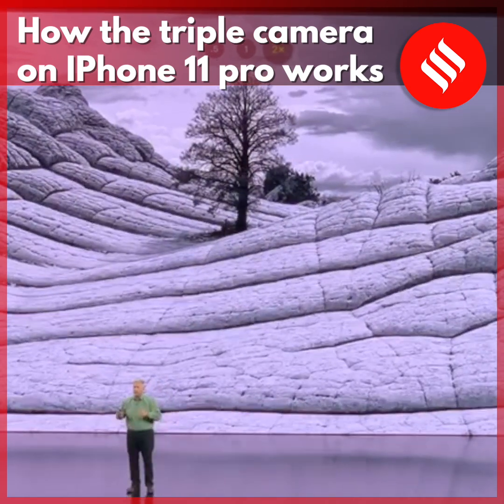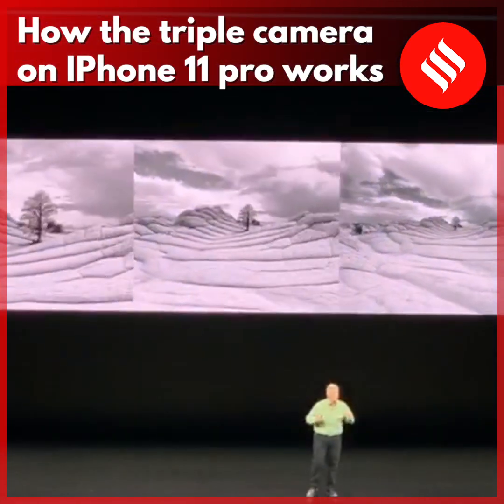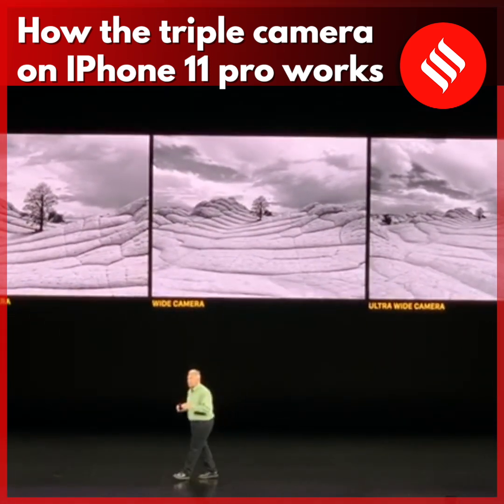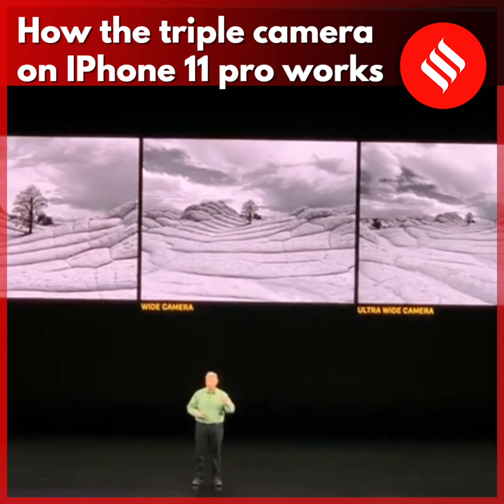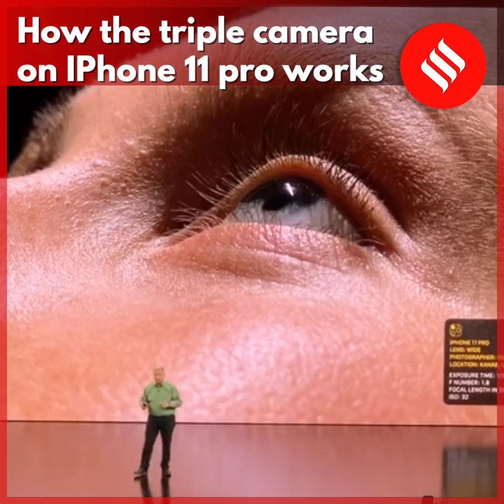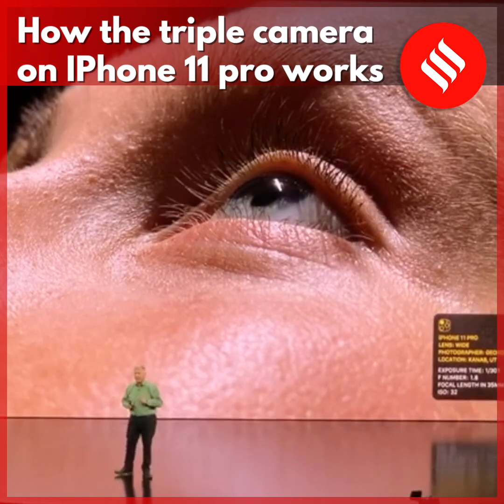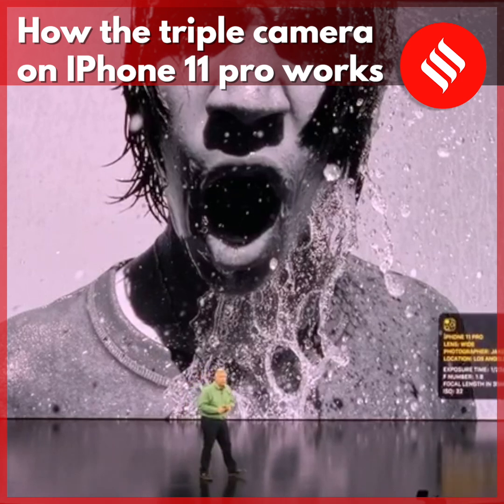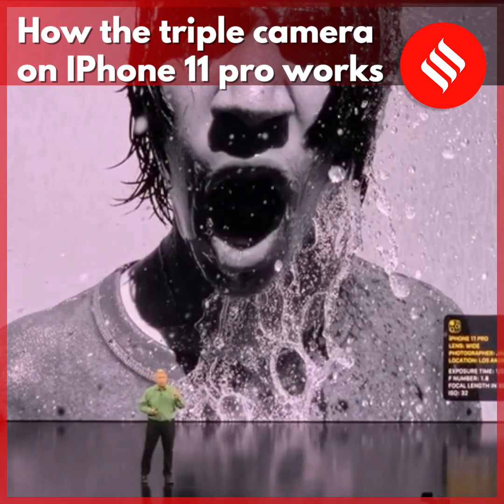How the triple camera on iPhone 11 pro works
For live coverage, go to